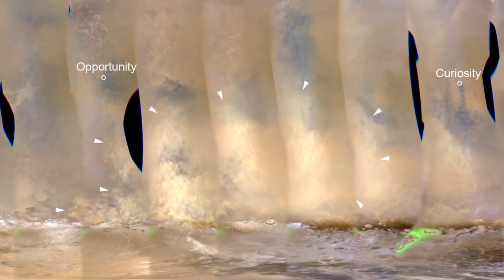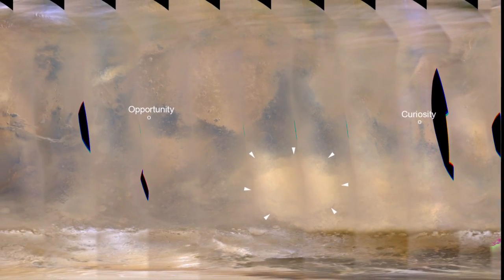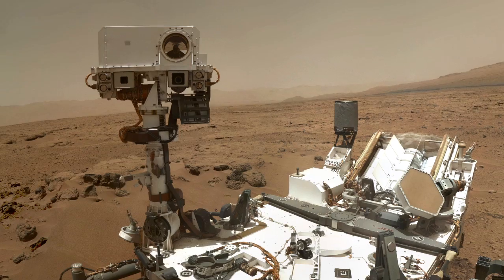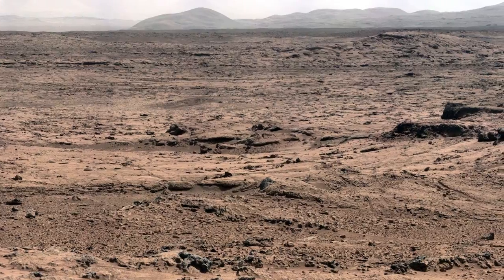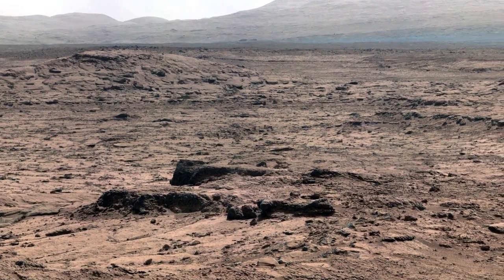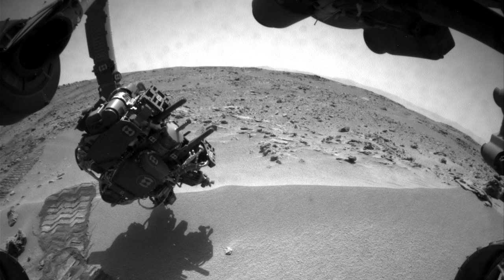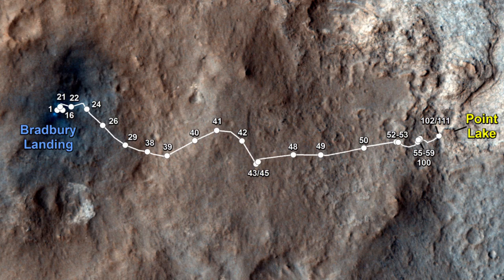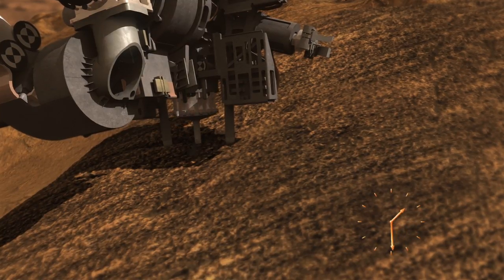Mars Rover Curiosity is On the Move Again | 11/29/2012 | NASA MSL JPL Space Science HD Video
- with the recent dust storm dying down, the Curiosity rover is preparing to move to Point Lake, and is looking for a good place to try out its drill. Please rate and comment, thanks!
Video Credits: NASA JPL CalTech